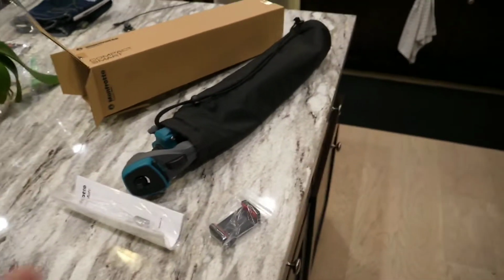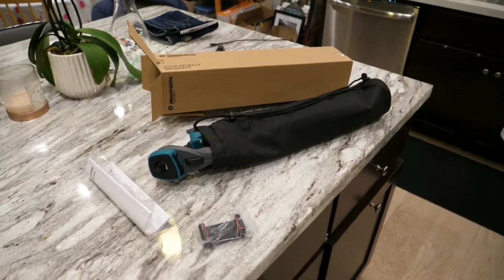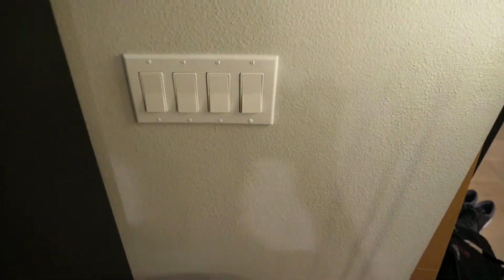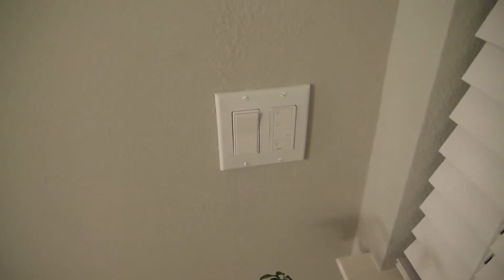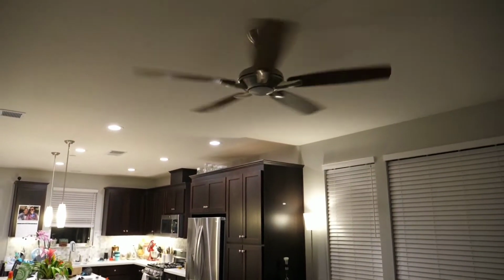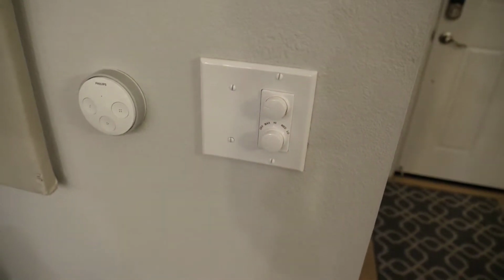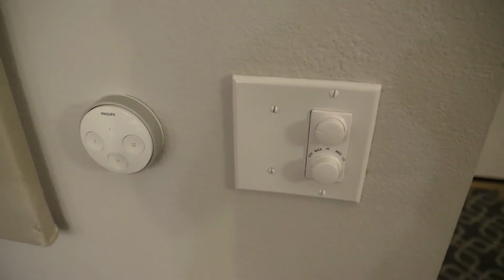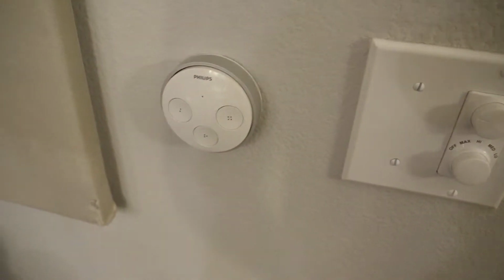designing my IOT strategy - Ep 2.136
I'm going with Lutron Caseta devices for expanding our homes IOT for light and fan controls. I'd prefer to use a system like Hue but they don't do fans or custom lights so here we are.